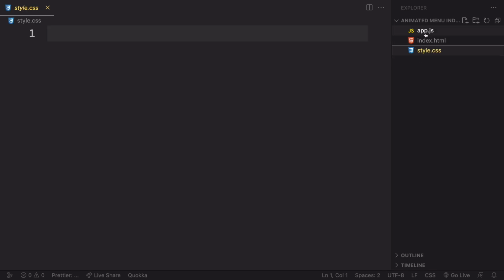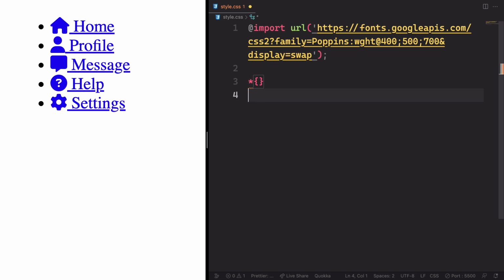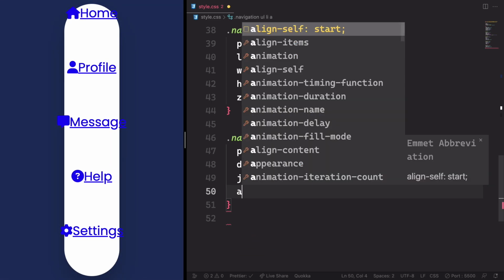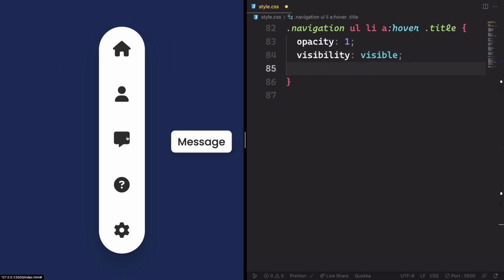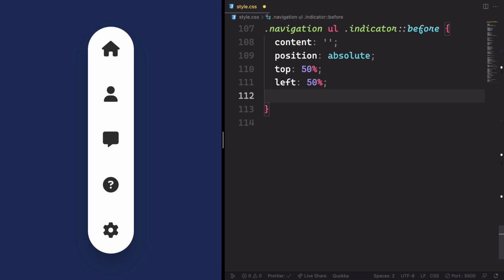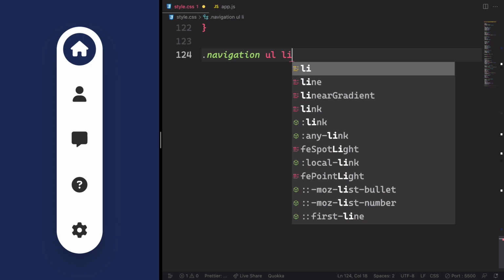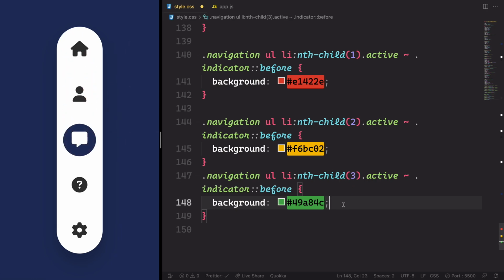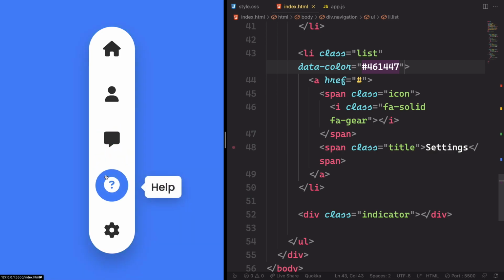Animated Menu Indicator | CSS & Javascript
Learn how to build an Animated Menu Indicator  in HTML, CSS and JavaScript using modern syntax!